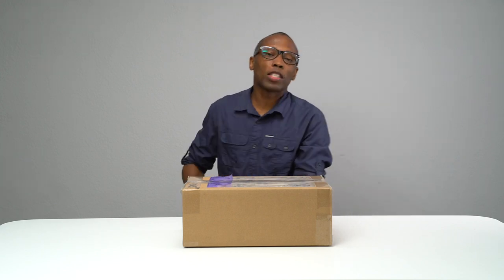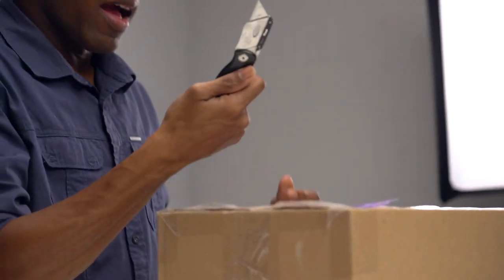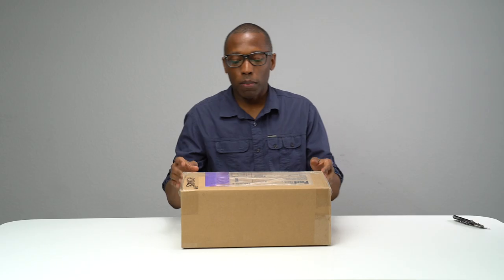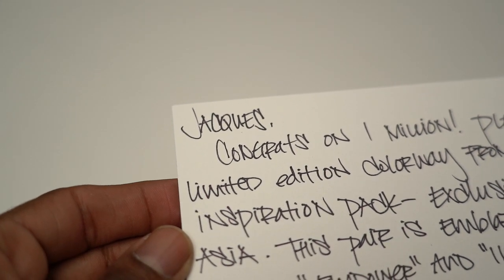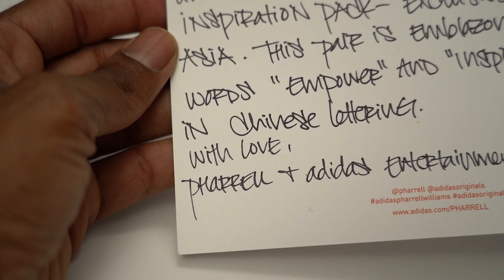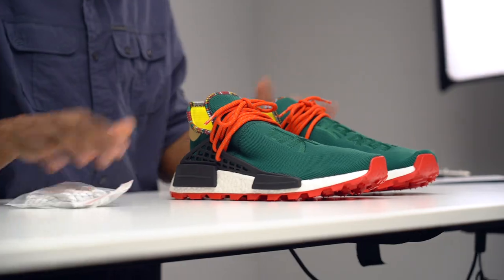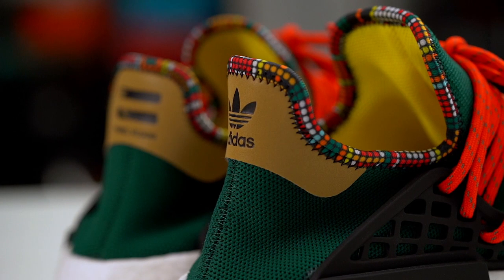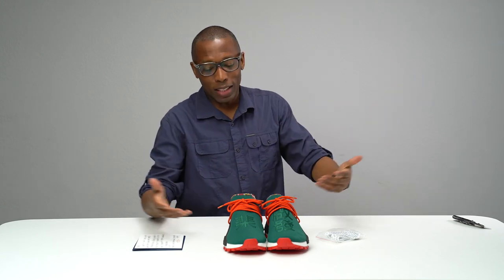UNBOXING: Limited EDITION SNEAKER Gift From Pharrell and adidas for A Million SUBS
MY GEAR:
Main CAMERA;
2nd CAMERA;
3rd Camera;